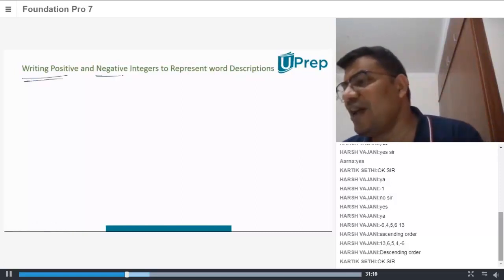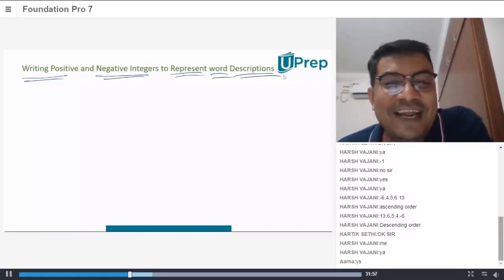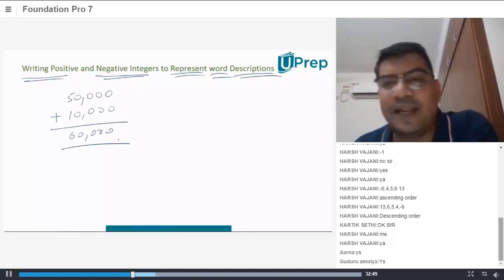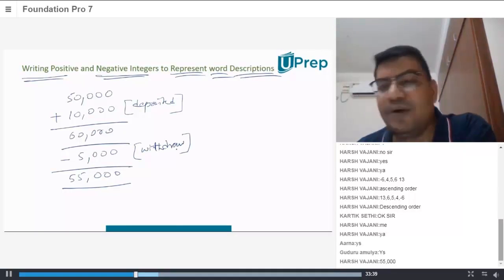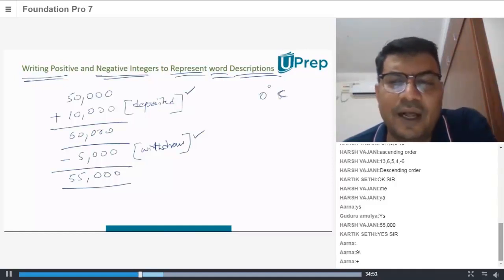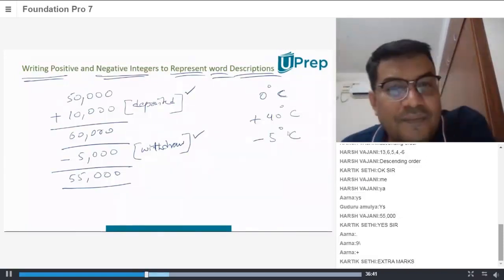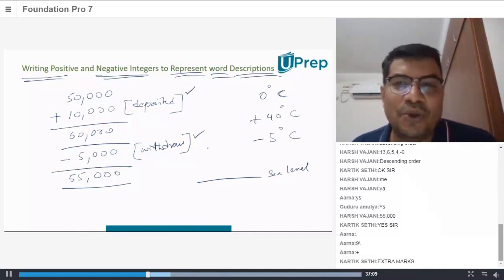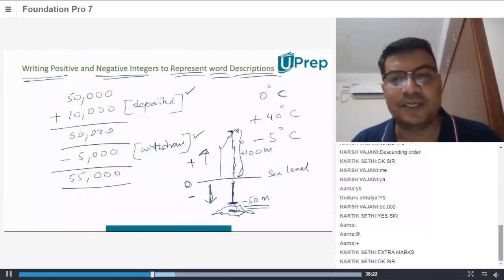Integers in daily life | Maths | Class 7 | UPrep Foundation | IIT JEE/NEET/NTSE/NSO